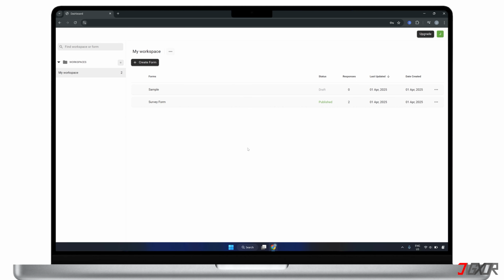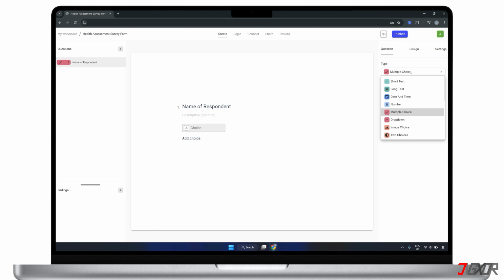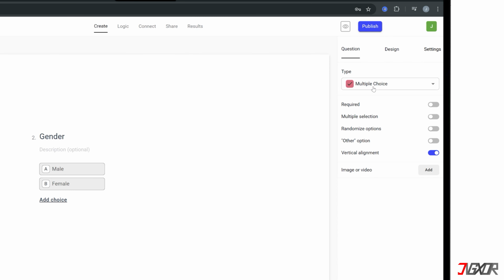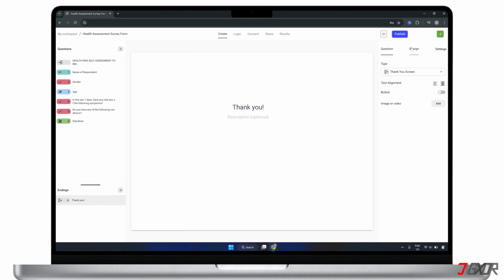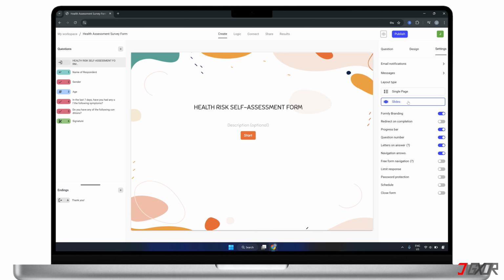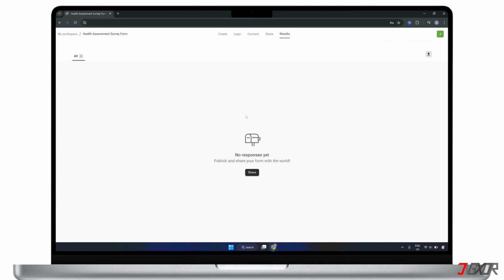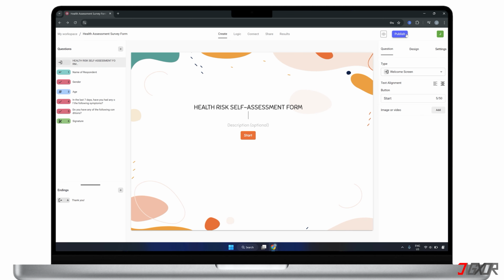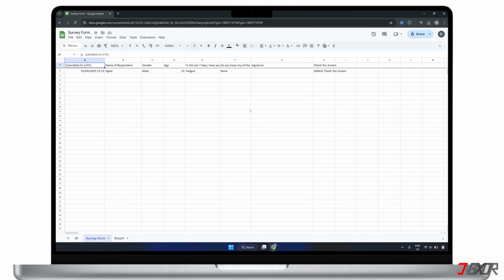Save Online Form Data Directly in Google Sheets! [2025]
Want to set up an online form that automatically feeds responses into a Google Sheet, saving you the hassle of manually entering data? If so, this video will show you a simple and effective way to have your online form data populate your spreadsheet directly. Yours Jigxor

Video: 1304